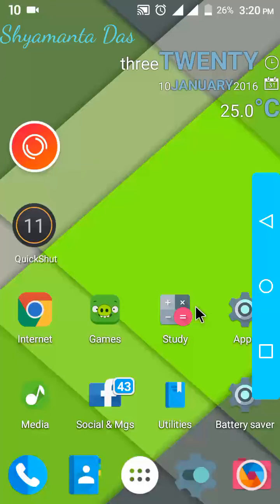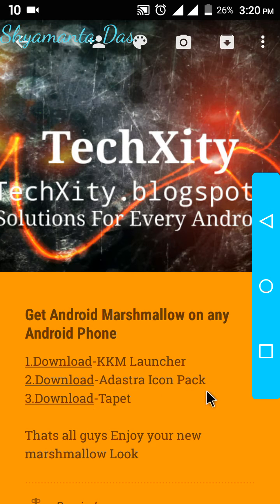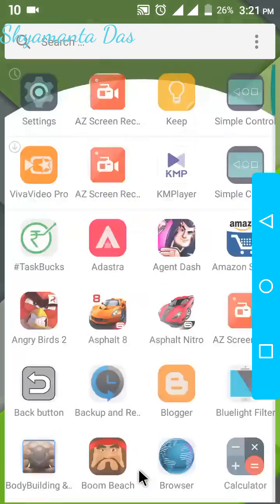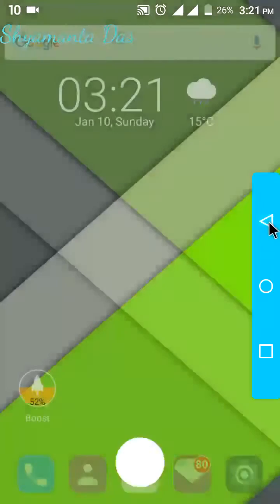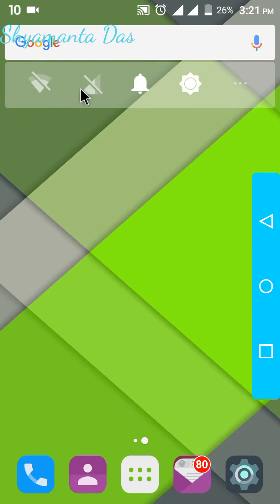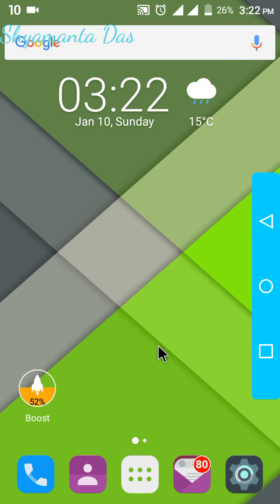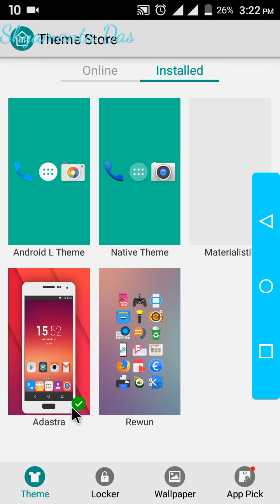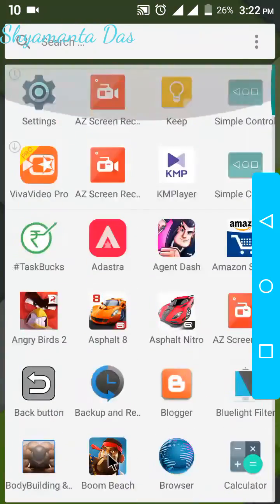Install Android Marshmallow on any Android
Android Marshmallow Look on Any Android Device
1.Download-KKM Launcher
2.Download-Adastra Icon Pack
3.Download-Tapet